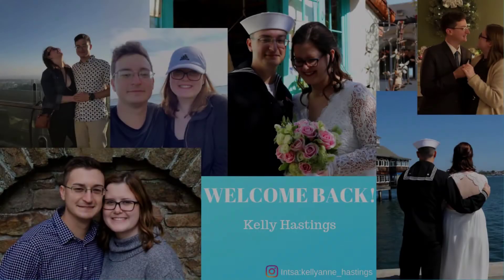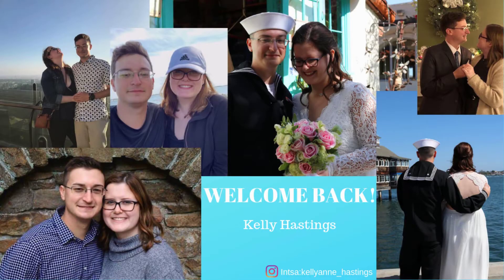September Favorites- 2019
Hey guys, It's Kelly! I hope you enjoyed my video and I hope you have a beautiful day!! Leave a comment of any videos you would like to see!!

Products mentioned:
Shark rocket

Microphone muff

Blue light glasses

Covergirl Clean Powder

wet n wild walking on eggshells